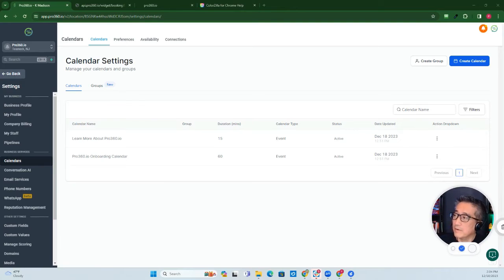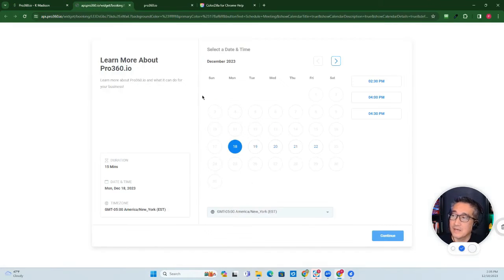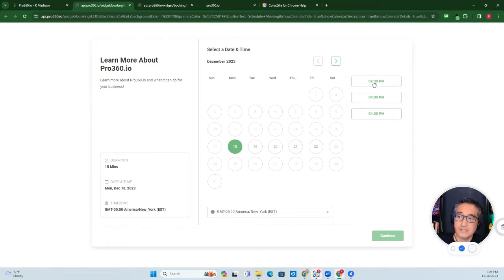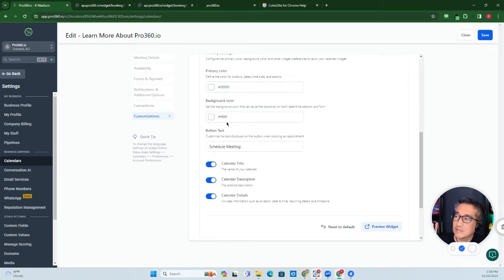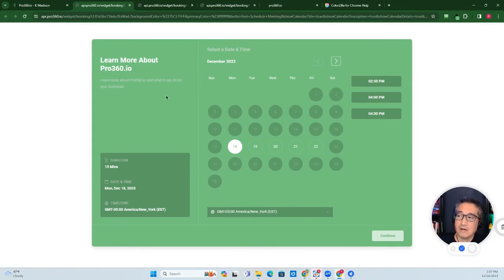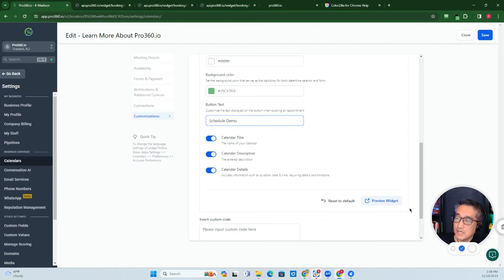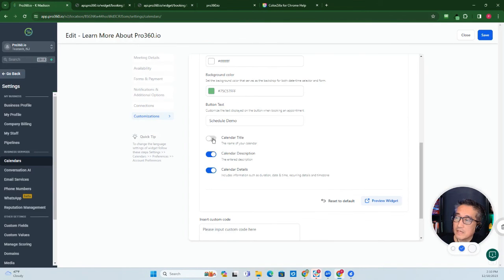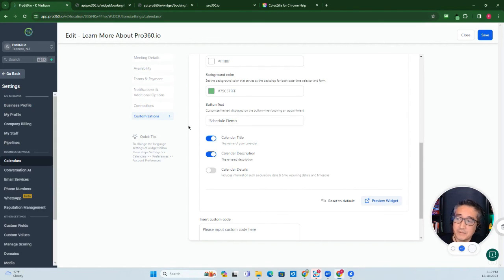How To Customize GoHighlevel Calendar Widgets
Learn the steps to customize GoHighLevel calendar widgets with ease.

Let’s GO~!

1) Check your Spam Folder